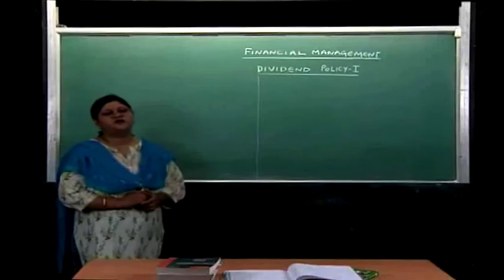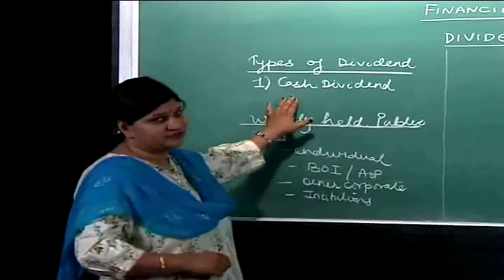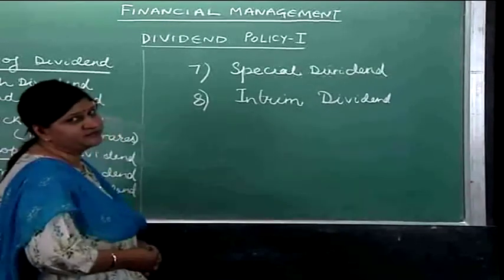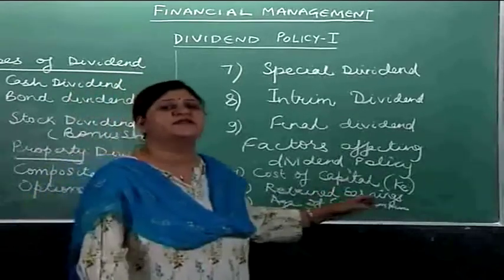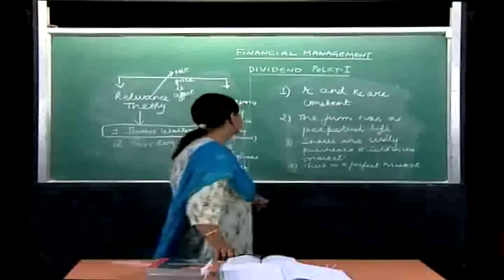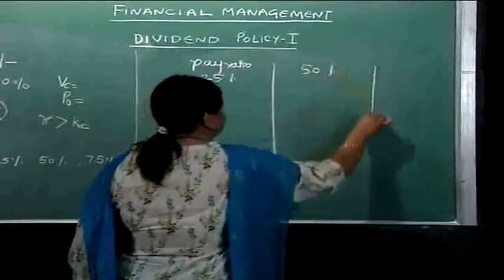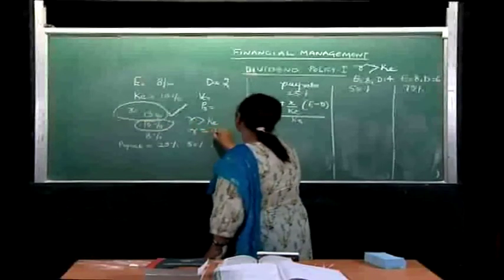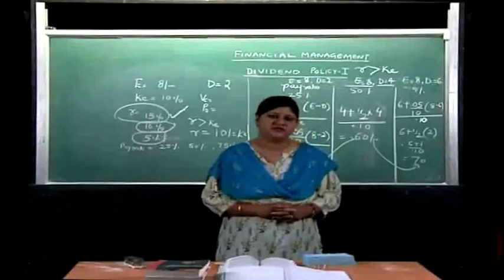FUNDAMENTAL OF FINANCIAL MANAGEMENT Video 25 W7L1 Dividend policy